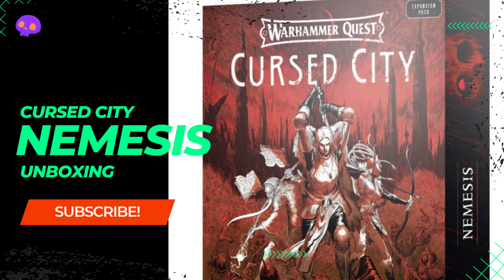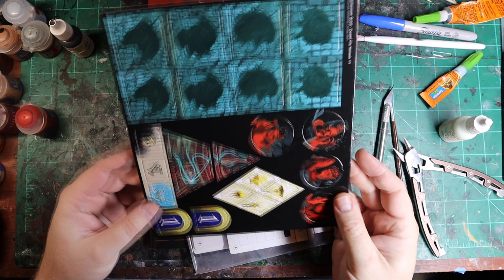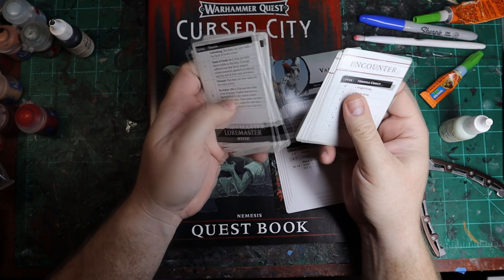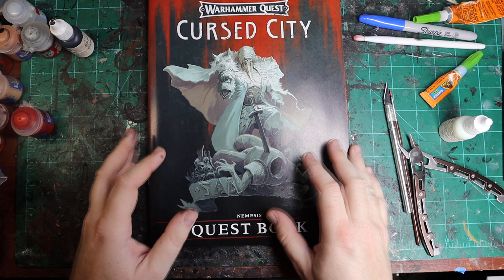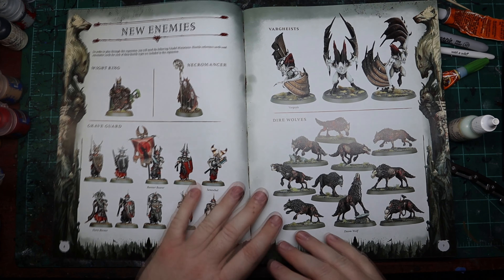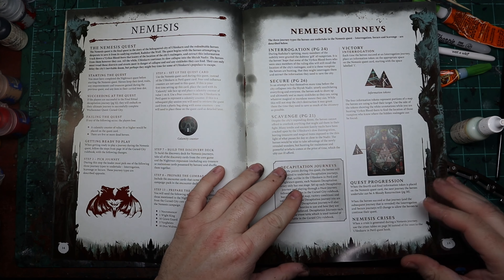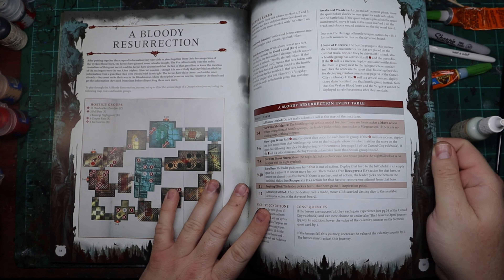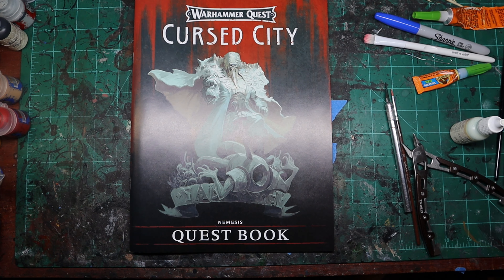Cursed City: Nemesis - Unboxing and Thoughts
Tis with a heavy heart that I open and go over the last expansion for Cursed City, especially considering the state of it. My thoughts and more within.